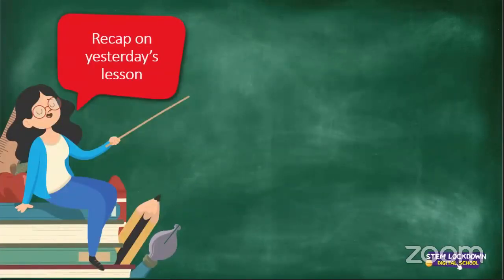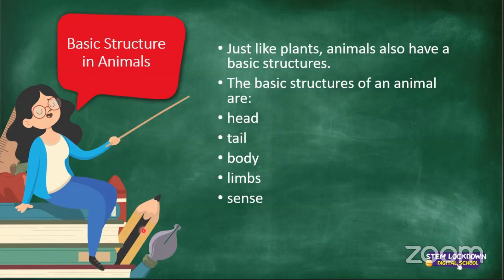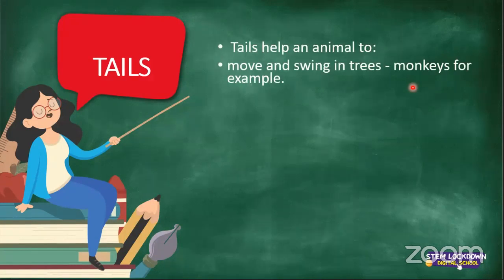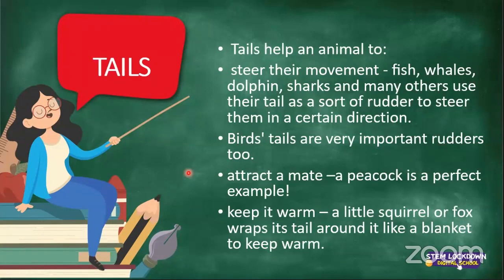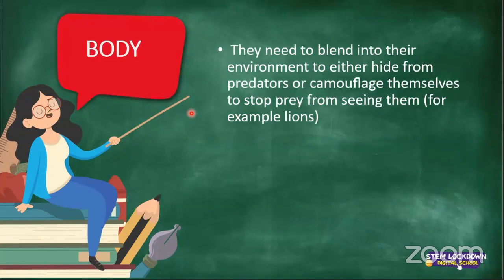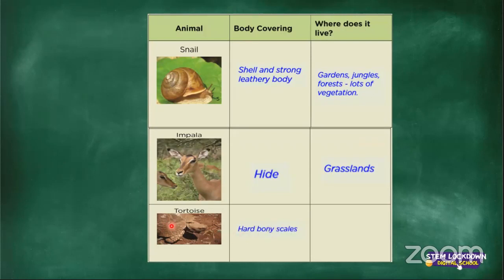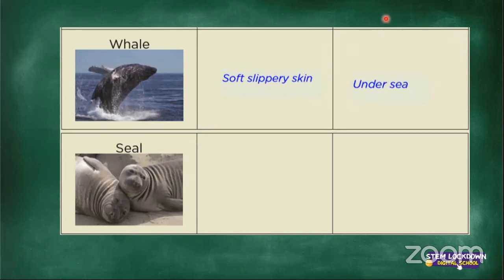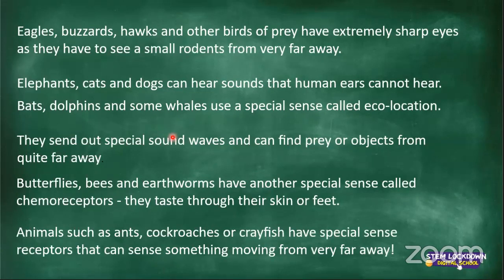Grade 04 Natural Science 15 May 2020 Structure of Animals